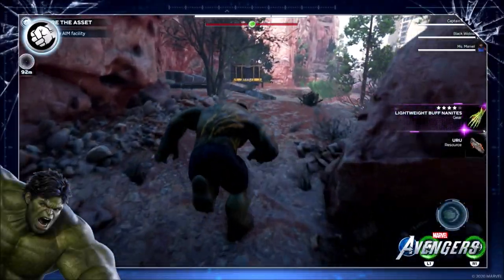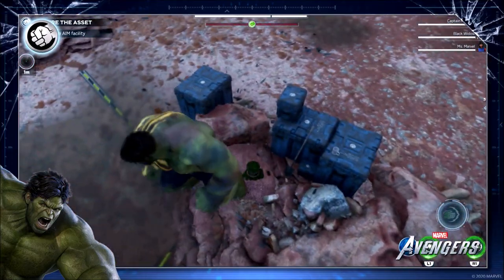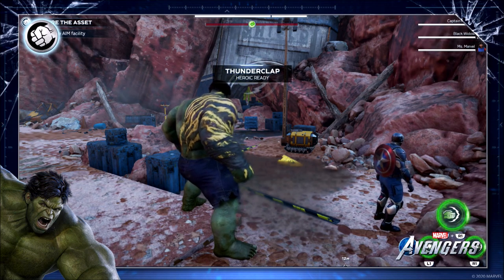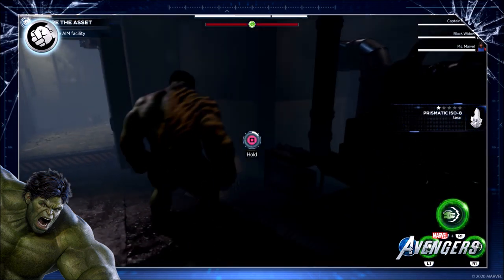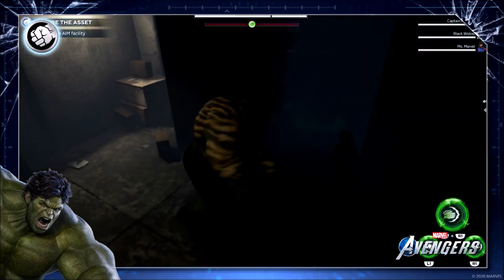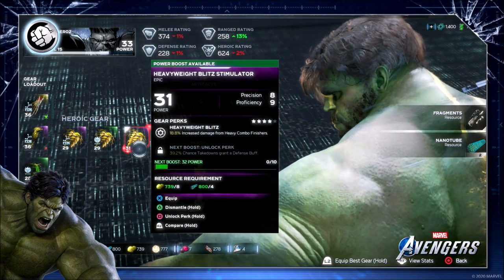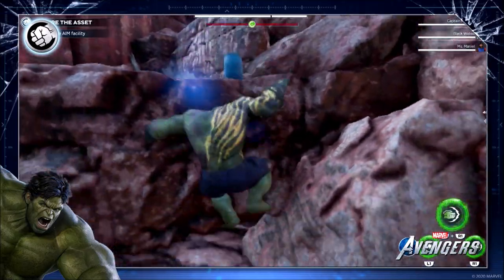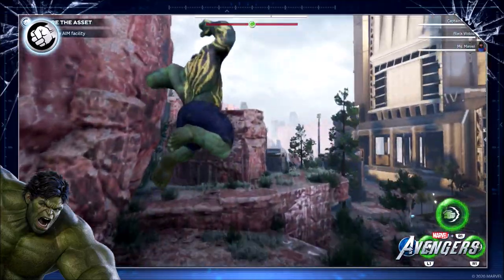🦸🏿Marvel's Avengers How To Use DNA Keys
In today's video I will tell you how to get DNA keys and where to use them.